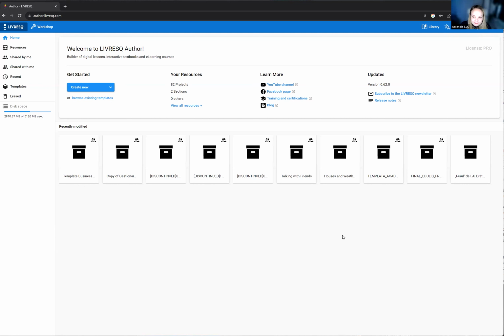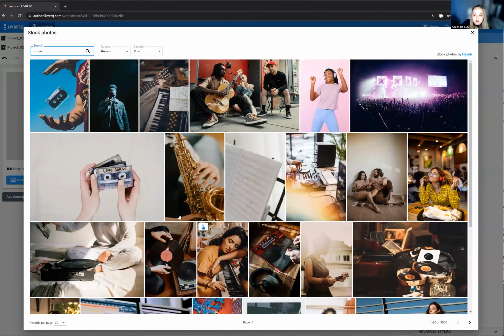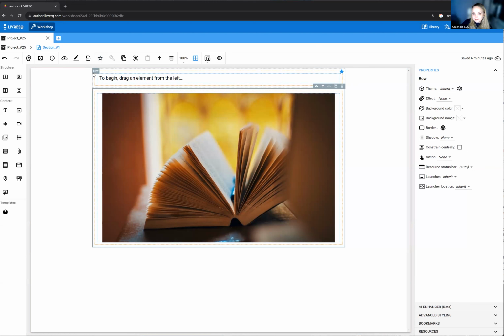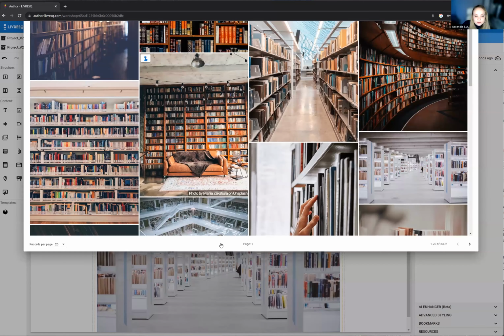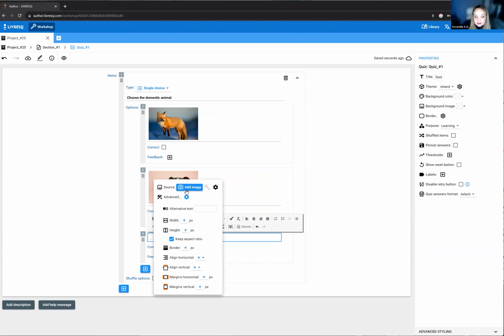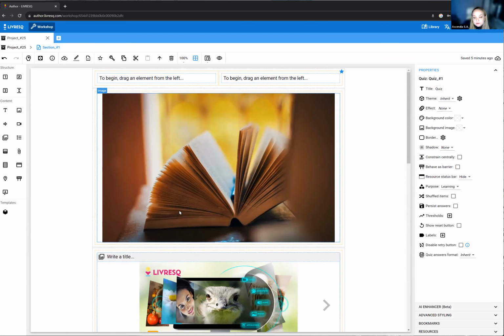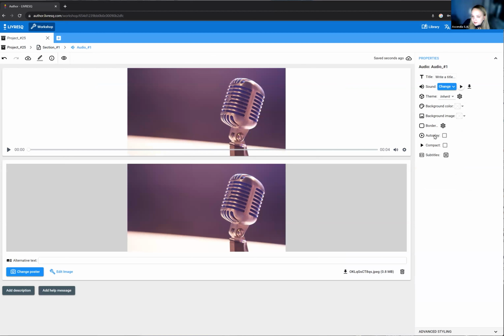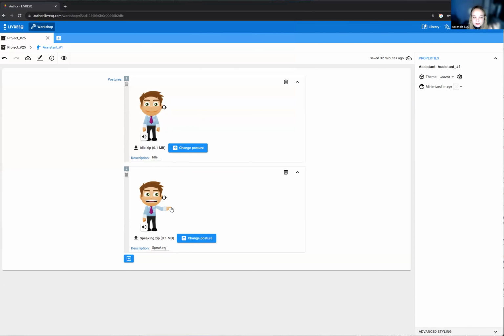LIVRESQ: Empower Your Teaching - Add Stock Photos Straight From LIVRESQ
We have fantastic news for you! We are thrilled to announce a highly-anticipated feature that will take your educational resources to the next level. Now you can seamlessly incorporate stock photos directly from the LIVRESQ platform into your teaching materials.

🖼️ Add Stock Photos in LIVRESQ

LIVRESQ has always been known for its interactive elements, and now, we're making it even more engaging. By adding images to your quizzes or interactive resources, you can elevate the appeal and educational effectiveness of your materials.

To ensure you make the most of this exciting new feature, we invite you to watch us for a special webinar.

This webinar is designed for both beginners and advanced LIVRESQ users. Whether you have just started using LIVRESQ or are a seasoned pro, this event will provide valuable insights, answer your questions, and offer practical tips on harnessing the full potential of stock photos in your educational resources.